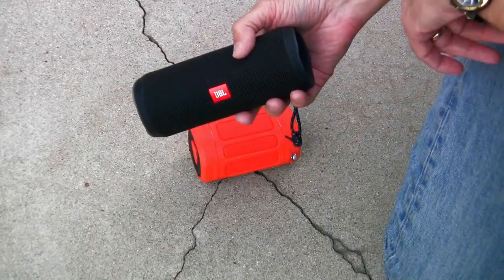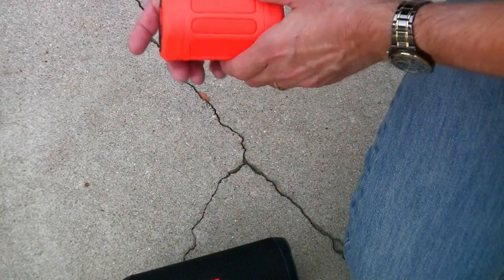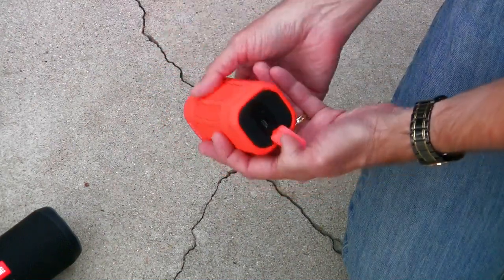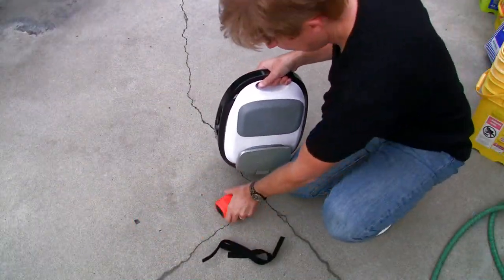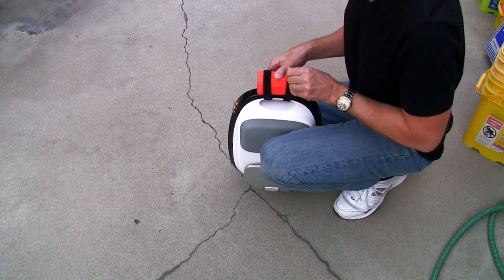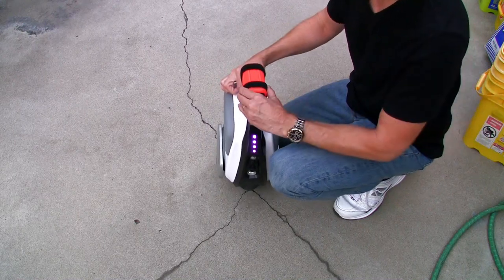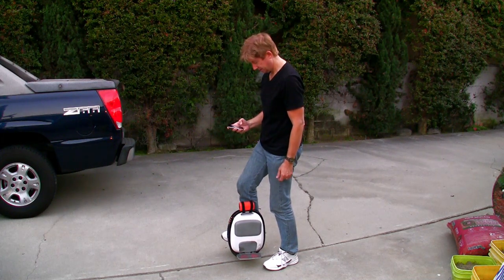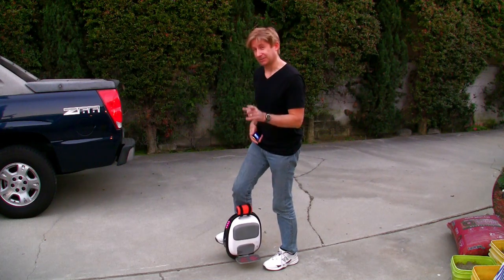Beason Bluetooth Speaker for EUCs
I demonstrate the Beason Bluetooth Speaker and its effectiveness when attached to a wheel.